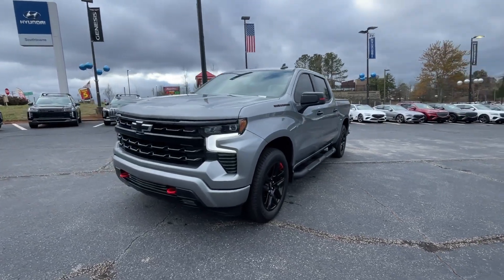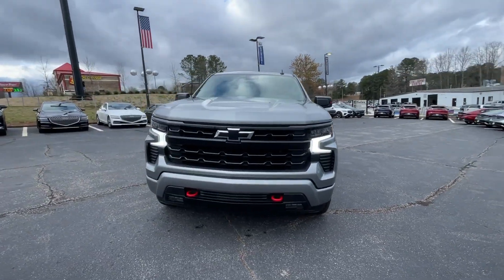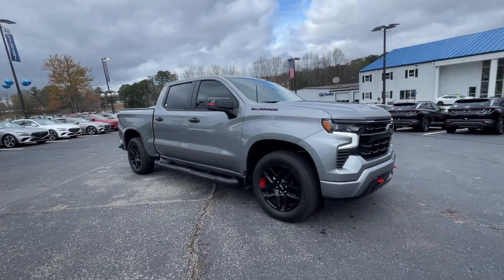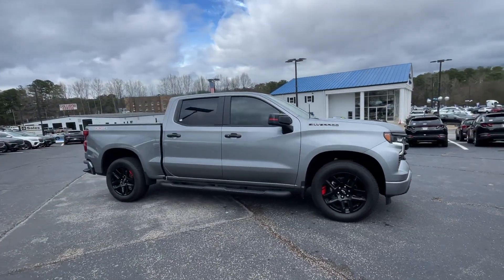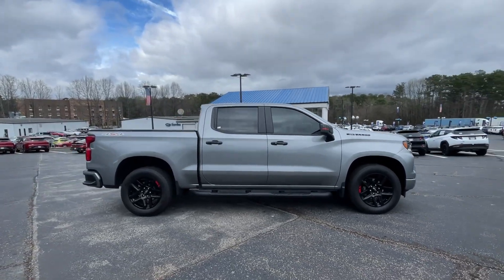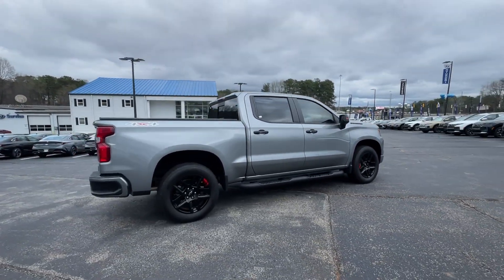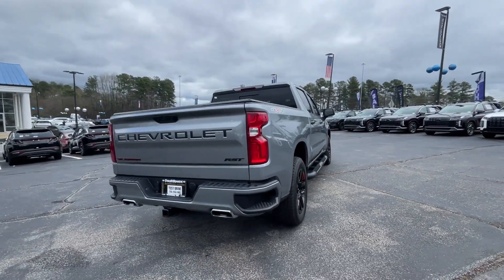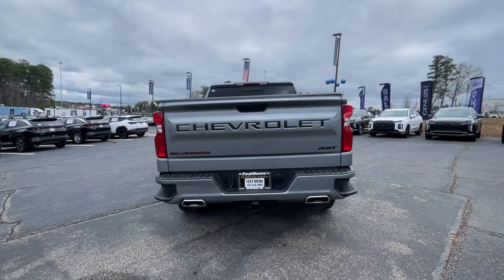2023 Chevrolet Silverado_1500 Newnan, Peach Tree, Carrollton, Grantville, Palmetto, GA 2D5089A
Sterling Gray Metallic Used 2023 Chevrolet Silverado_1500 RST available in Newnan, Georgia at  at Southtowne Hyundai Newnan. Servicing the Peach Tree, Carrollton, Grantville, Palmetto, GA area.

800 Bullsboro Dr.

2023 Chevrolet Silverado 1500 4D Crew Cab RST Sterling Gray Metallic 4WD 10-Speed Automatic EcoTec3 5.3L V8br**CLEAN CARFAX **LOCAL TRADE-IN **ONE OWNER **NO ACCIDENTS **REMAINDER OF FACTORY WARRANTY.brbrTHIS VEHICLE INCLUDES THE FOLLOWING FEATURES AND OPTIONS: Convenience Package (10-Way Power Driver Seat w/Lumbar 120-Volt Bed Mounted Power Outlet 120-Volt Instrument Panel Power Outlet Dual Rear USB Ports (Charge Only) Dual-Zone Automatic Climate Control Electric Rear-Window Defogger Heated Driver & Front Outboard Passenger Seats Heated Steering Wheel Keyless Open & Start Remote Vehicle Starter System Theft Deterrent System (Unauthorized Entry) and Wrapped Steering Wheel) Standard Suspension Package Trailering Package (Hitch Guidance) 12.3 Multicolor Reconfigurable Digital Display 220 Amp Alternator 40/20/40 Front Split-Bench Seat 4-Wheel Disc Brakes 6 Speakers 6-Speaker Audio System ABS brakes Air Conditioning Alloy wheels All-Star Edition AM/FM radio: SiriusXM with 360L Apple CarPlay/Android Auto Auto High-beam Headlights Auto-Locking Rear Differential Automatic Emergency Braking Automatic temperature control Bluetooth For Phone Brake assist Bumpers: body-color Chevrolet Connected Access Capable Cloth Seat Trim Color-Keyed Carpeting Floor Covering Compass Deep-Tinted Glass Delay-off headlights Driver door bin Driver vanity mirror Dual front impact airbags Dual front side impact airbags Electrical Steering Column Lock Electronic Cruise Control Electronic Stability Control EZ Lift Power Lock & Release Tailgate Following Distance Indicator Forward Collision Alert Front anti-roll bar Front Center Armrest w/Storage Front dual zone A/C Front fog lights Front Frame-Mounted Black Recovery Hooks Front LED Fog Lamps Front Pedestrian Braking Front reading lights Front Rubberized Vinyl Floor Mats Front wheel independent suspension Fully automatic headlights HD Rear Vision Camera Heated door mirrors Heated front seats Heated Power-Adjustable Outside Mirrors Heated steering wheel High Gloss Black Mirror Caps Illuminated entry Inside Rear-View Mirror w/Tilt IntelliBeam Automatic High Beam On/Off Lane Keep Assist w/Lane Departure Warning LED Cargo Area Lighting Low tire pressure warning Occupant sensing airbag OnStar & Chevrolet Connected Services Capable Outside temperature display Overhead airbag Overhead console Panic alarm Passenger door bin Passenger vanity mirror Power door mirrors Power driver seat Power Front Windows w/Driver Express Up/Down Power Front Windows w/Passenger Express Down Power Rear Windows w/Express Down Power steering Power windows Premium audio system: Chevrolet Infotainment 3 Premium Radio data system Radio: Chevrolet Infotainment 3 Premium System Rear 60/40 Folding Bench Seat (Folds Up) Rear reading lights Rear Rubberized-Vinyl Floor Mats Rear step bumper Rear window defroster Remote keyless entry Security system SiriusXM w/360L Speed control Speed-sensing steering Split folding rear seat Standard Tailgate Steering Wheel Audio Controls Steering wheel mounted audio controls Tachometer Telescoping steering wheel Tilt steering wheel Traction control Trip computer Variably intermittent wipers Voltmeter Wheels: 18 x 8.5 Bright Silver Painted Aluminum Wi-Fi Hot Spot Capable and Wireless Phone Projection.brbr$1250 MUST FINANCE WITH Southtowne Hyundai Prices do not include government fees which include tax tag and title. All prices Include all available discounts and dealer rebates. Specifications and availability subject to change without notice. See dealer for most current information. **Consumer must print and present prior to purchase for discounted price.**Employees and their family members are excluded from special pricing discounts**. All images are for illustrative purposes only actual product may vary see dealer for details or questions.
Convenience Package|Standard Suspension Package|Trailering Package|6 Speakers|6-Speaker Audio System|AM/FM radio: SiriusXM with 360L|Dual Rear USB Ports (Charge Only)|Premium audio system: Chevrolet Infotainment 3 Premium|Radio data system|Radio: Chevrolet Infotainment 3 Premium System|SiriusXM w/360L|Steering Wheel Audio Controls|Wireless Phone Projection|Air Conditioning|Automatic temperature control|Dual-Zone Automatic Climate Control|Electric Rear-Window Defogger|Front dual zone A/C|Rear window defroster|120-Volt Bed Mounted Power Outlet|120-Volt Instrument Panel Power Outlet|Bluetooth For Phone|EZ Lift Power